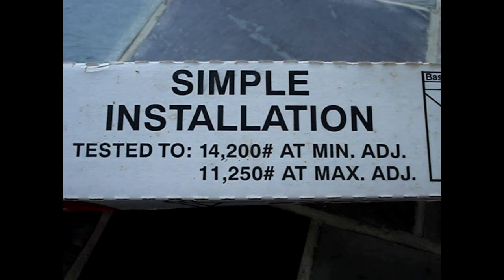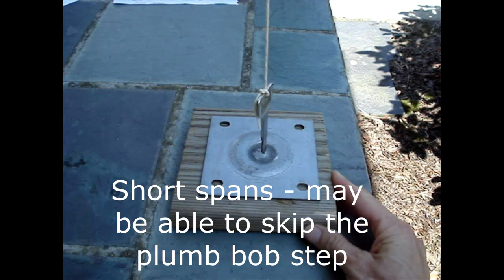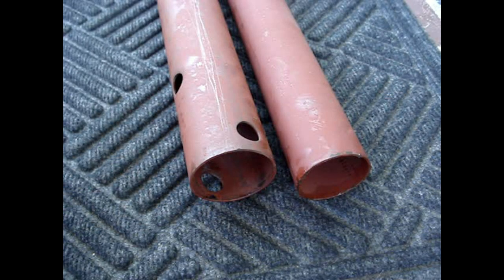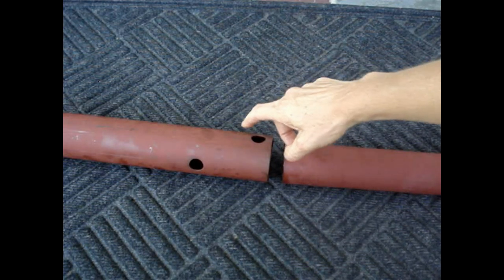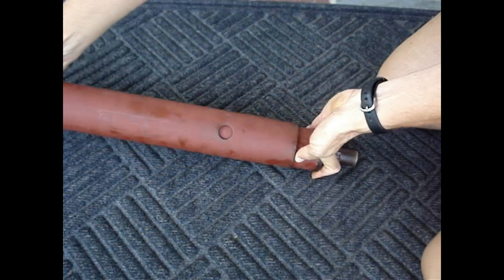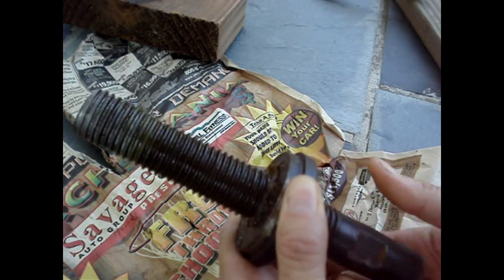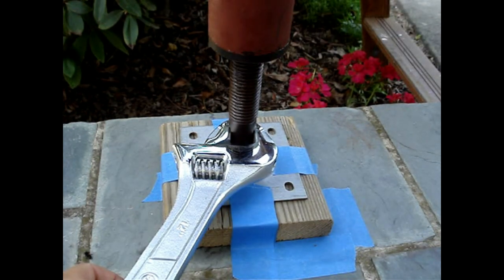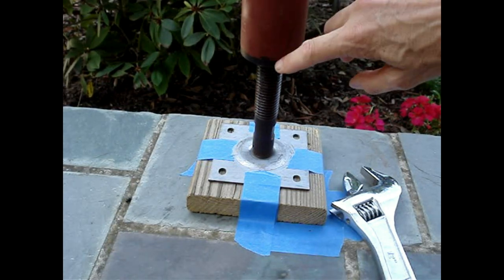How to Install a Jack Post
Use a jack post to remove a porch post, raise a sagging floor or as a secondary support.  Videos shows how to set up a jack post.